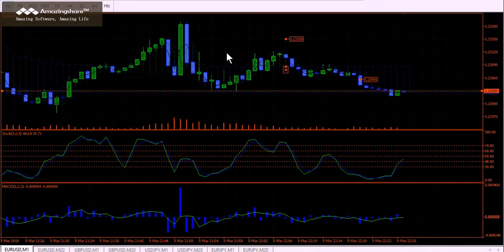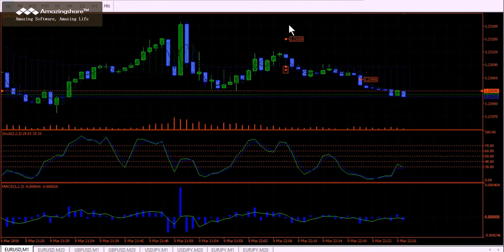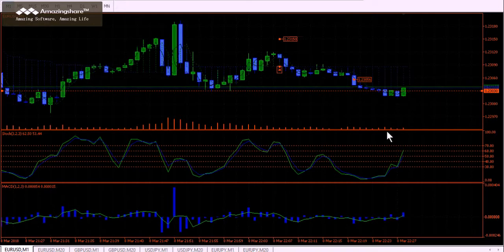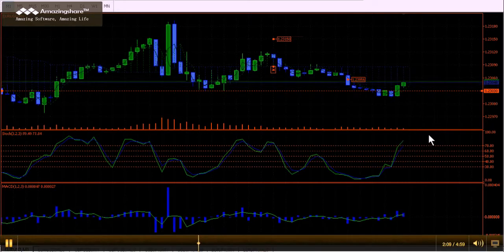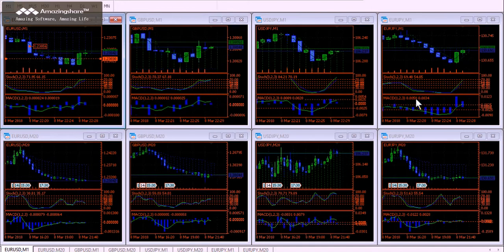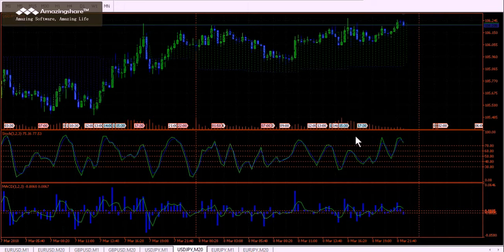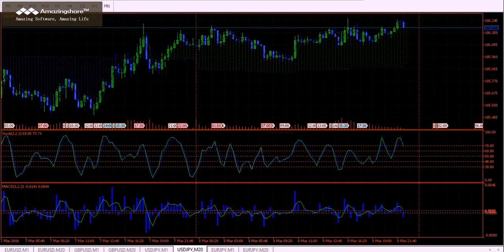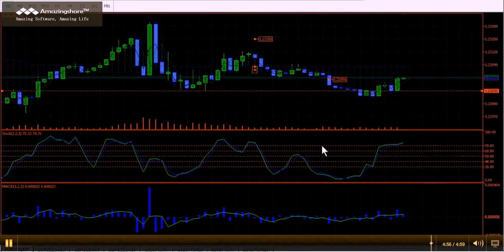FXINSIGHTS : LIVE TRADING I $EURUSD 03082018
Great Trade ... Stopped out... Re-entry.. BOOM! BOOM!

7 PIPS = $70